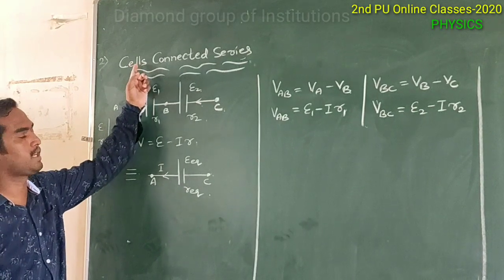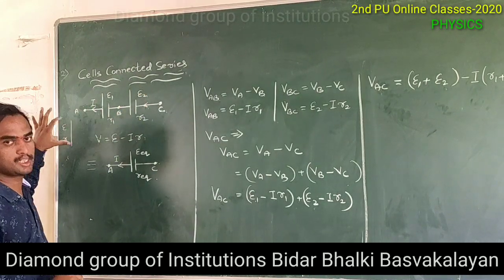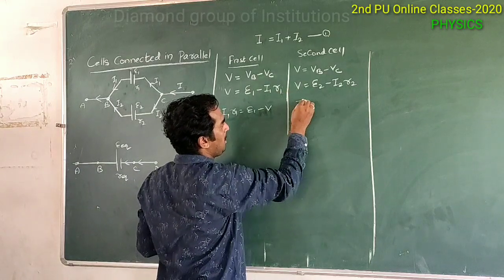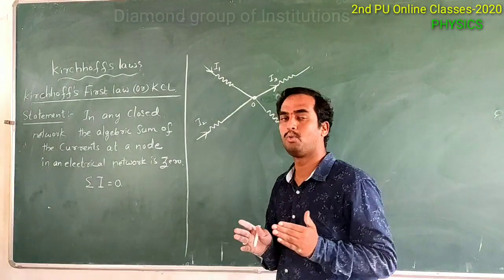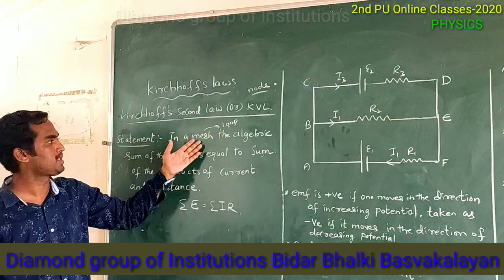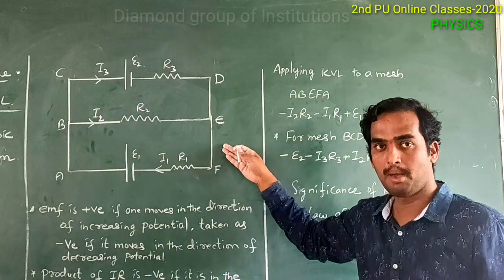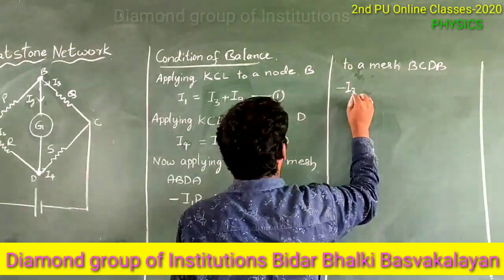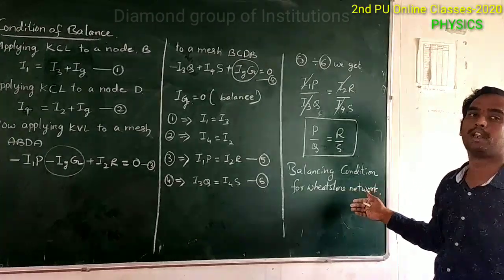Physics:Current Electricity 2nd PUC Class 3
Class 12 Physics:Current Electricity by purushottam sir Diamond group of institutions